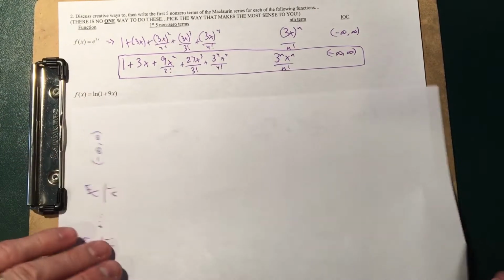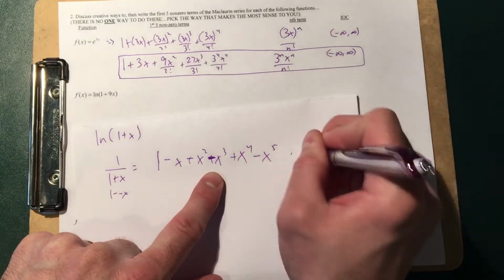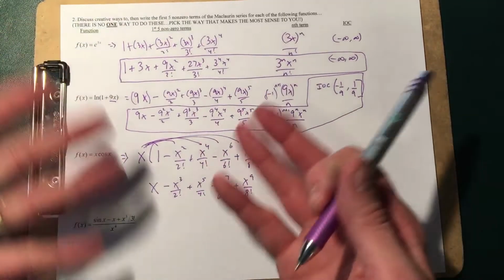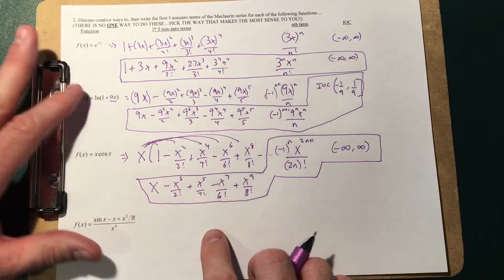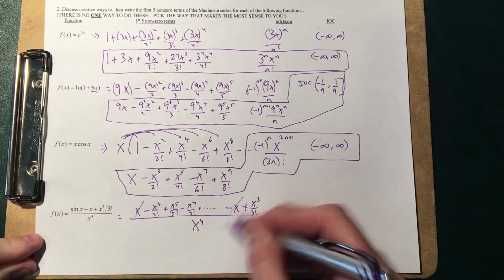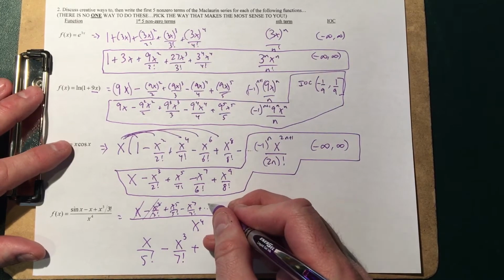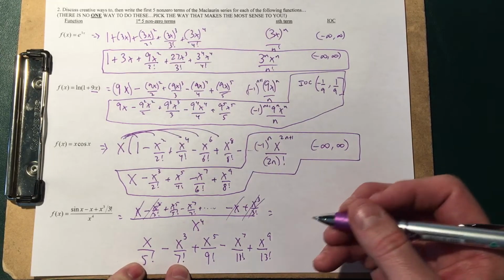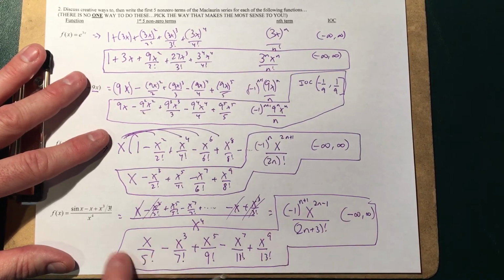9.2 BC Taylor/Maclaurin practice ws #2